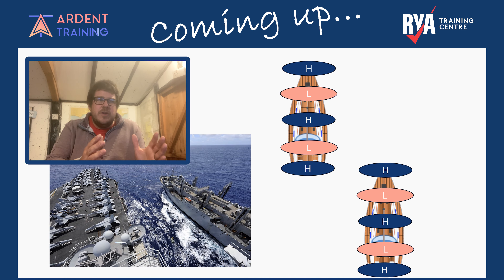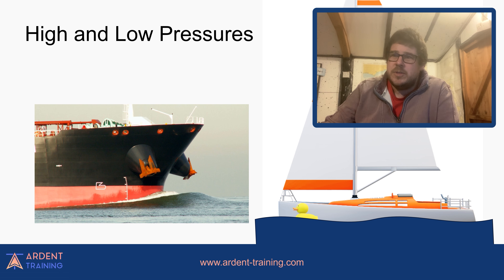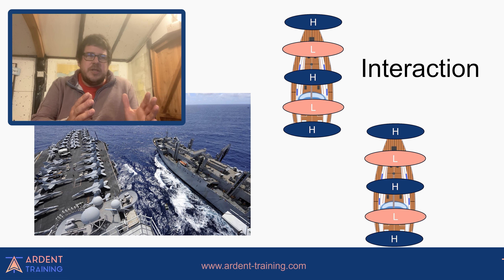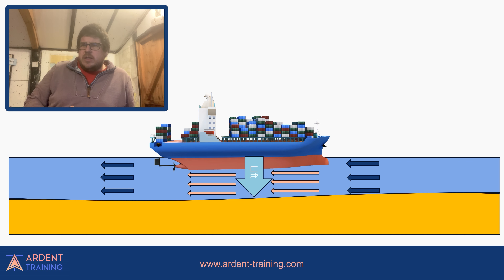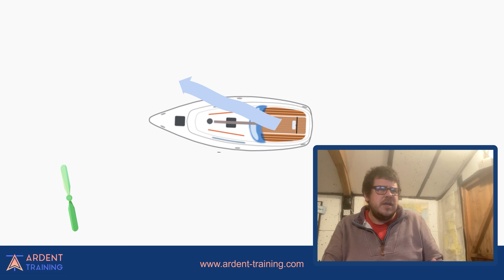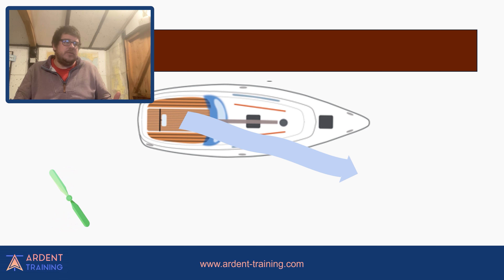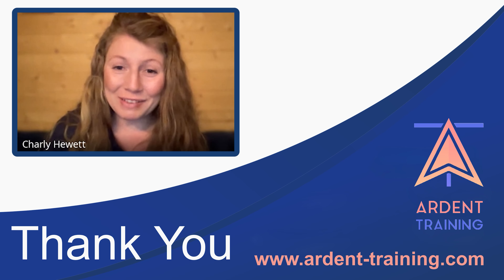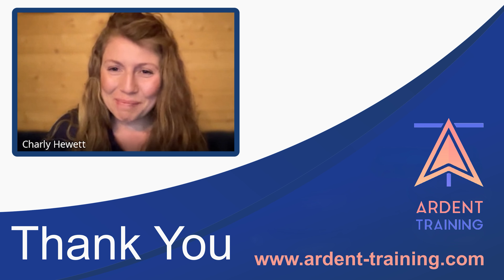Boat Handling And How Bernoulli's Principle Affects This - An Ardent Training Masterclass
Tom, an instructor at Ardent Training, shares his knowledge on Bernoulli's principle and how it affects boat handling.  In this Masterclass Webinar, Tom covers squat, bank effect and interaction, and also talks in detail about prop walk, keel shape, rudders and hydrofoils.
Ardent Training is an online sailing school based in the Scottish Hebrides. With Ardent Training you can learn to sail anywhere, anytime, and at your own pace with our online learning platform.
Our team of professional instructors are on hand to help you every step of the way, 12 hours a day, 7 days a week, 364 days of the year.
With all of our lessons in both video and text format, we provide you with the option to choose the learning style that suits you best.
Once you're signed up on a course with us, or are having a go at a free trial of one of our courses, you will be automatically invited to attend our Student Masterclass Webinars live (a great opportunity to ask questions to our instructors!)
Upon completing your RYA qualifications with us you will be able to take your internationally recognised theory certificate to any sailing school worldwide, ready to start your practical sailing lessons.